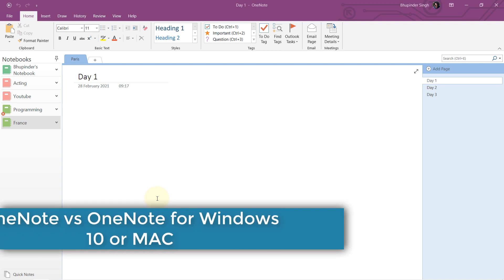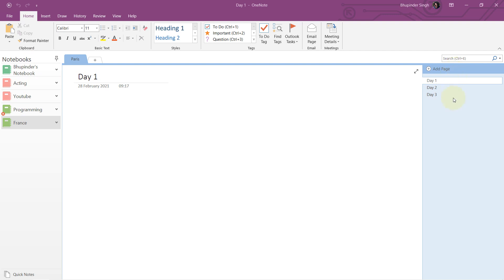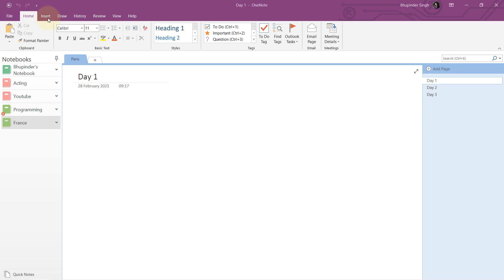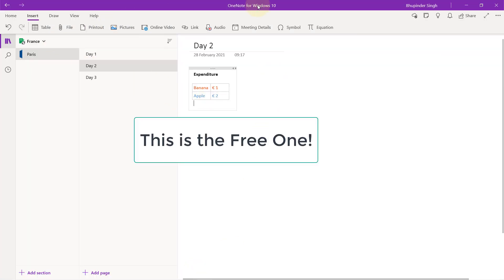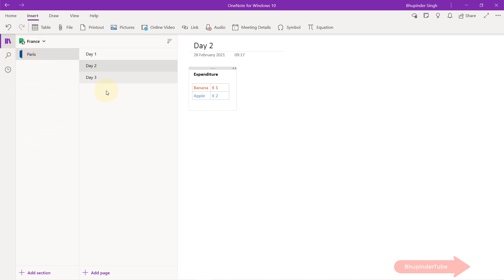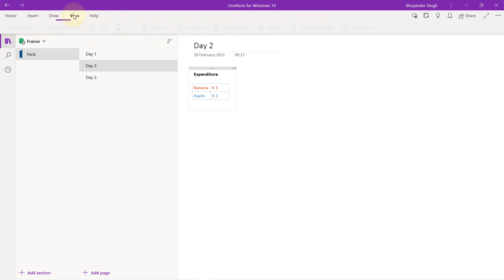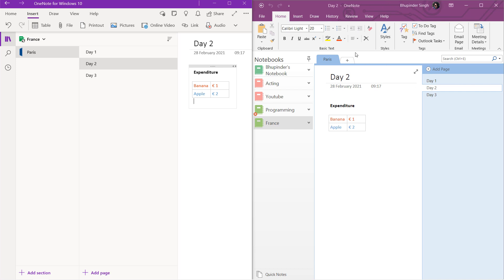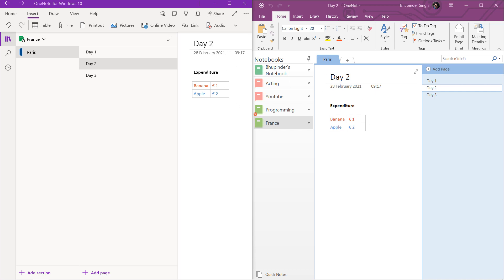OneNote vs OneNote for Windows 10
I think a lot people still don't understand the difference between the paid and free OneNote versions! One is called OneNote and the OneNote For Windows 10. OneNote For Windows 10 is the same one as the ones that you could install on your android or iPhone too. I understand it is all very confusing. So, in this simple video, I try to help you understand whether you got the free one or the paid one. Another funny thing is that some people have got the paid one installed but they accidently still use the free one unknowingly. Hopefully, after this video you'll know what version to use.

If you have any questions, you need to first tell me whether you use the free one or the paid one!